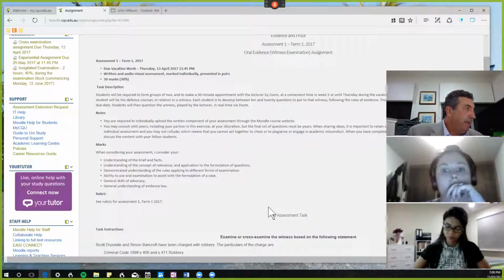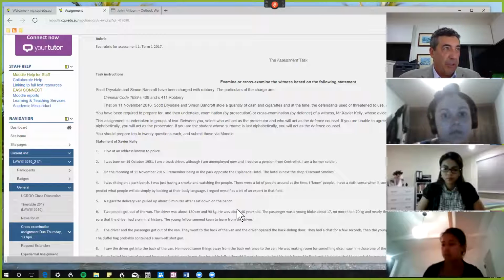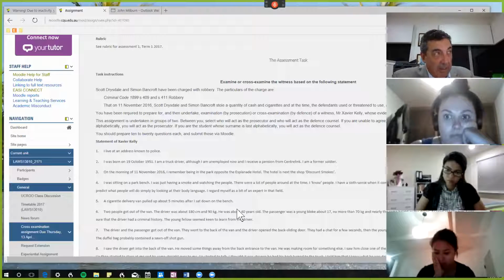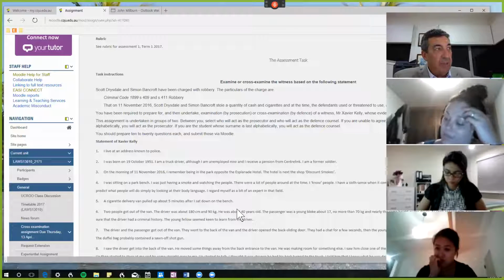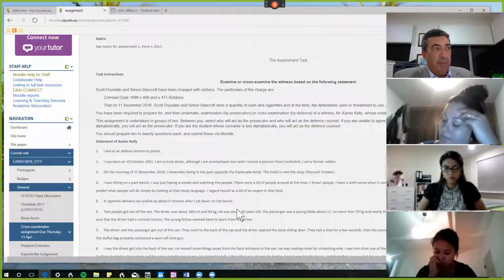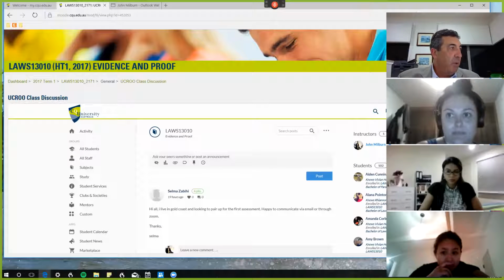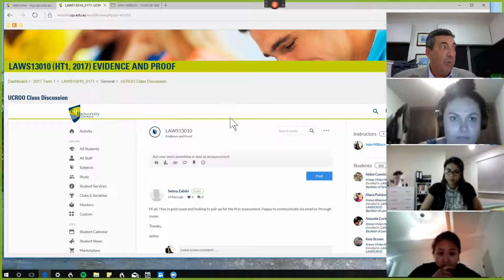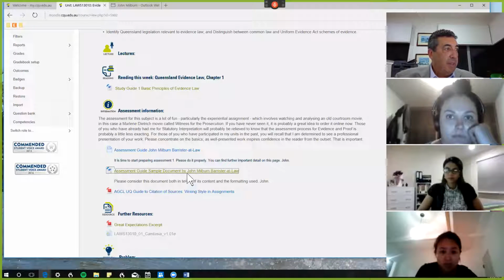LAWS13010_02 Evidence and Proof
LAWS13010_02 Evidence and Proof. Week 2. This presentation is part of courses on Law presented by John Milburn, CQUniversity, Australia, The full course may be viewed on iTunes U at the CQUniversity site.  Visit CQU law on Facebook.